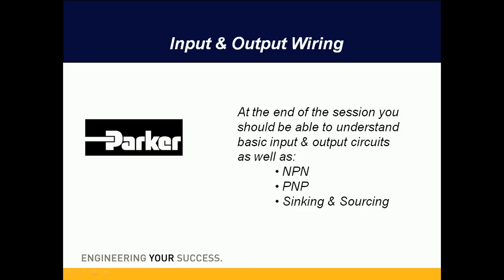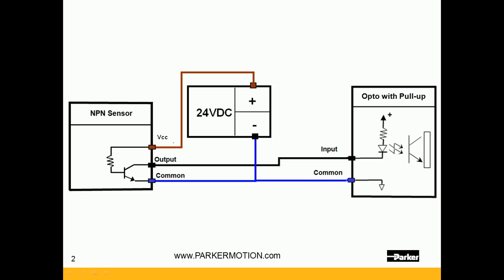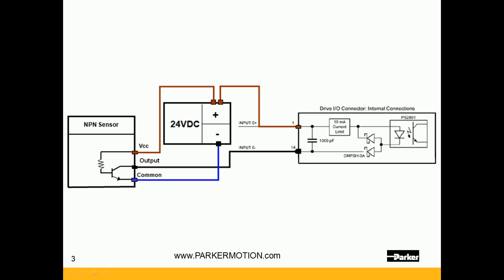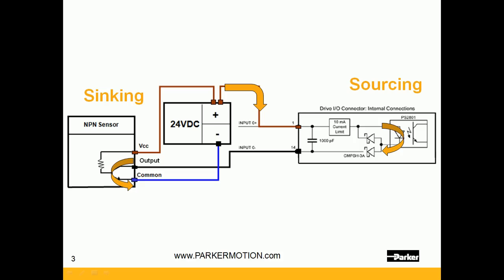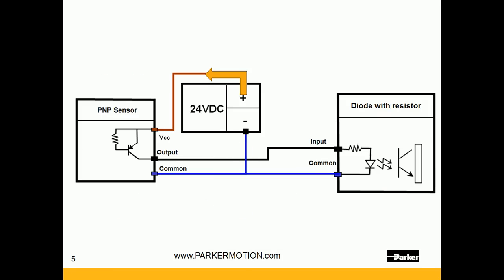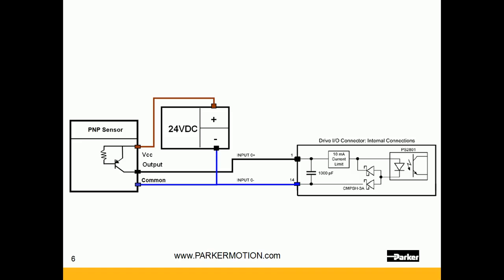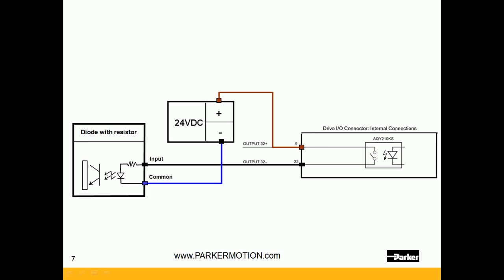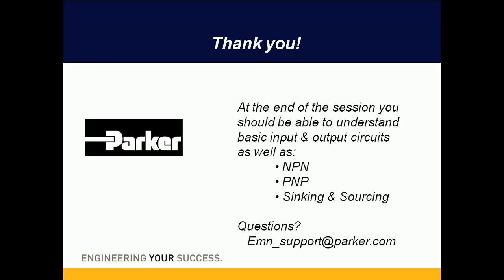How do PLC Transistor IO (NPN PNP Sinking Sourcing) work?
How to read, wire  plc inputs and outputs to sensors
Also useful for engineers for motion controllers, programmable drive controllers, remote IO
Explains sinking & sourcing (NPN, PNP) for beginning engineer and engineering students